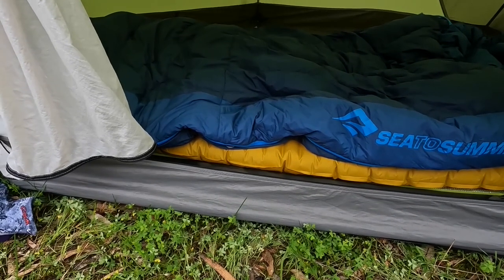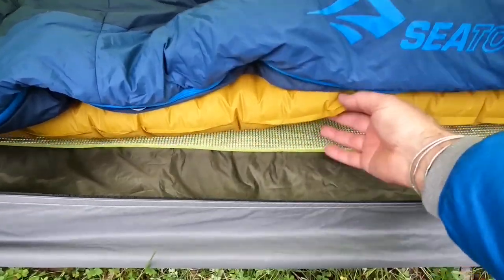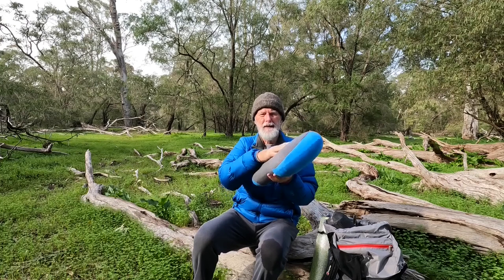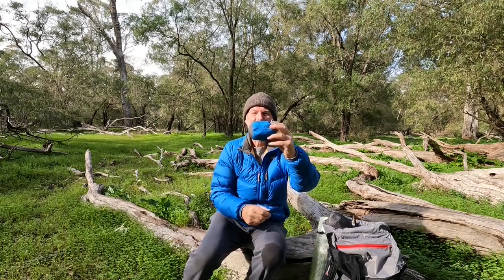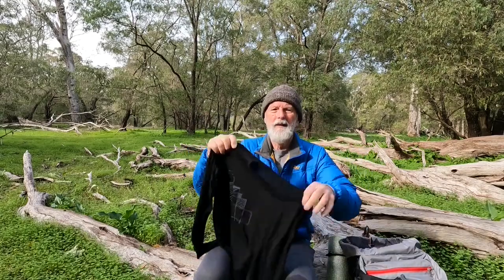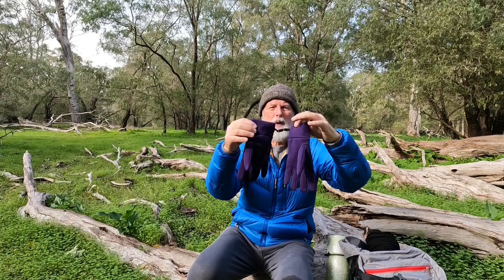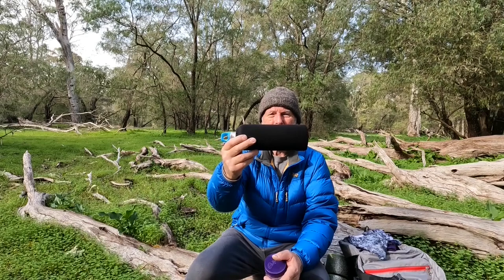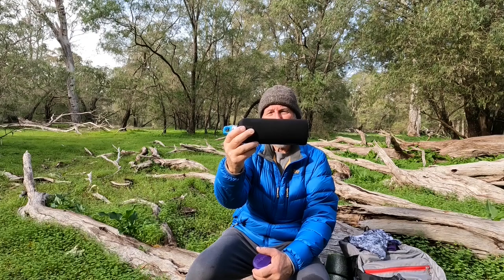How to stay warm in a tent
How to stay warm in a tent There are procedures you need to follow, to keep warm in your tent. Have the right tent, the position of the tent and the right sleep system. Then you need to prepare yourself before you get into the tent.

Hi and welcome back to Hike and Seeker channel.

In today's episode, I am looking at the procedures that you need to put in place to remain warm in your tent. The tent should be suitable for the temperatures you intend to camp in. A three season tent may be lighter, but it will never be suitable for extremely low temperatures. The tips I explain will help    but you will be compromised because the tent isn't suitable.

How to stay warm in a tent, is about preparing yourself physically and mentally before you get in the tent. If it's possible you are better to try to keep to your usual sleep pattern. An adjustment is made depending how early you intend to hike the next day.

On a multi day hike or longer, the adjustment to a certain sleep pattern happens naturally.